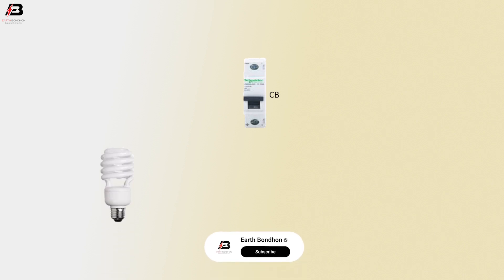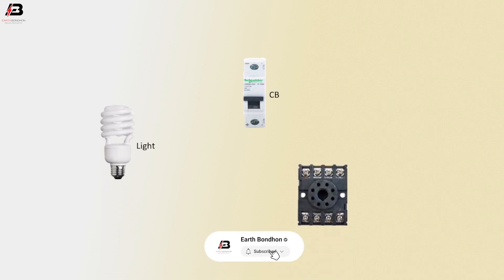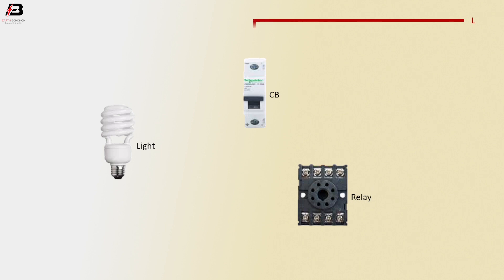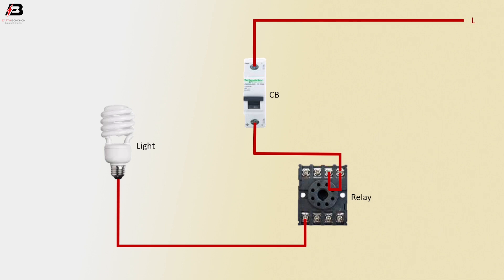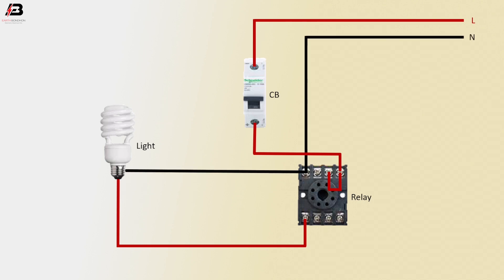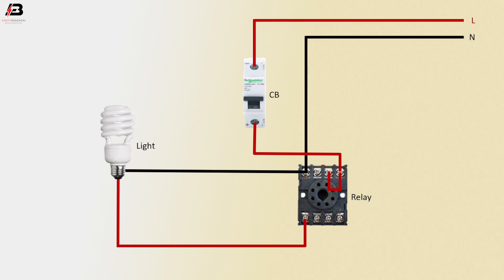How To make Relay in Lamp Wiring Diagram | relay and switch wiring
This video shows Relay in Lamp Wiring Diagram. relay and switch wiring unlike a traditional switch, which we flip or toggle to make it ON and OFF, a relay is an electromechanical switch. The ‘mechanical’ action of moving the switch between ON and OFF positions is achieved by an ‘electrical’ signal.